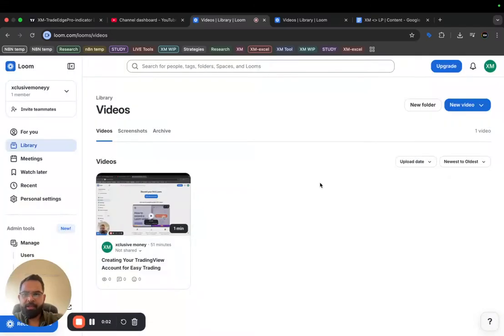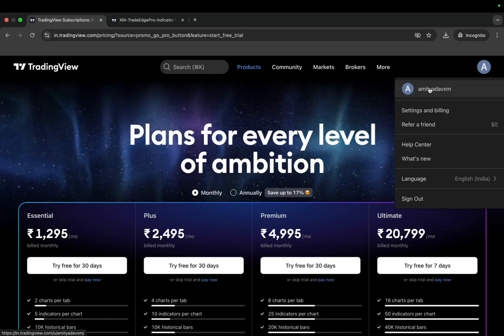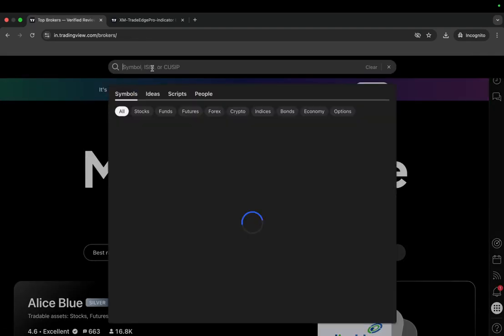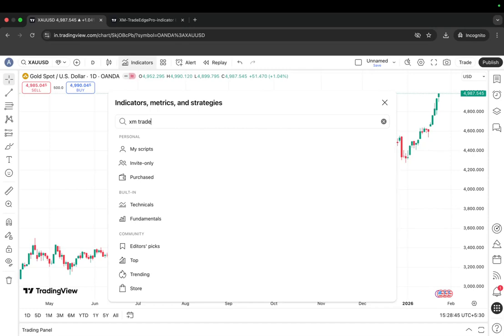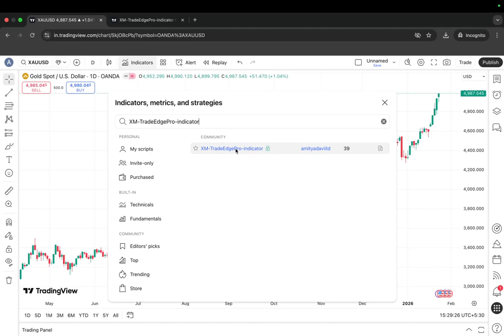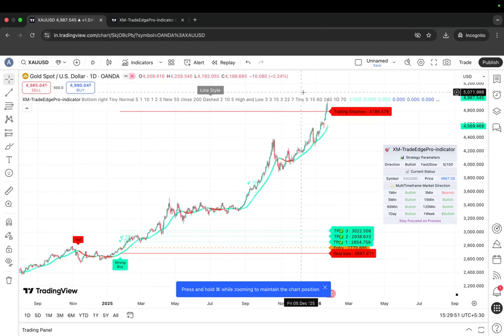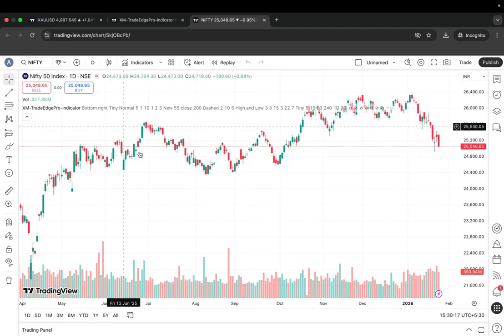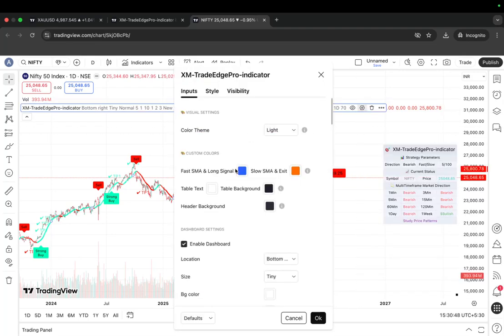How to Install Trade Edge Pro Indicator on TradingView 🚀 | Xclusive Money (XM)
In this video, I guide you through the installation process of our Tray Dashboard Pro indicator on your TradingView account. After logging in, please share your account ID with us so we can grant you access based on your subscription. I demonstrate two methods for installing the indicator: searching for 'xm-trade-pro-indicator' directly on TradingView or using a link we provide. If you encounter any issues, simply restart your TradingView account.